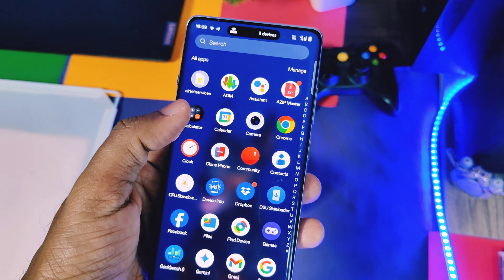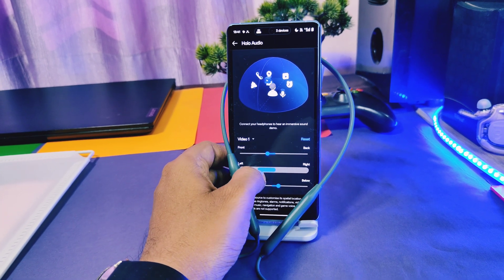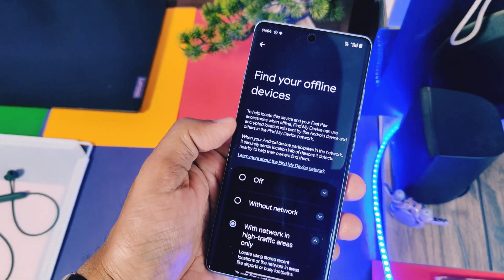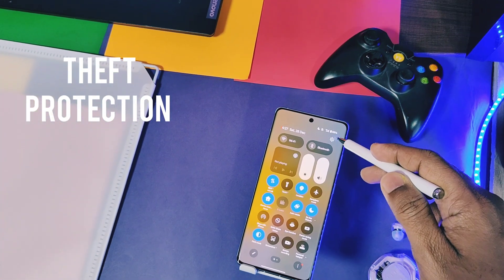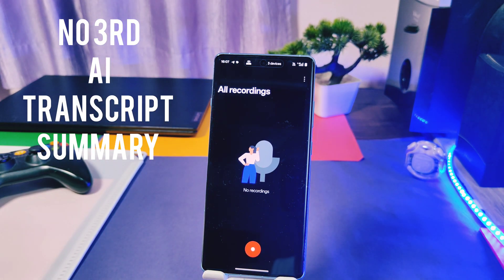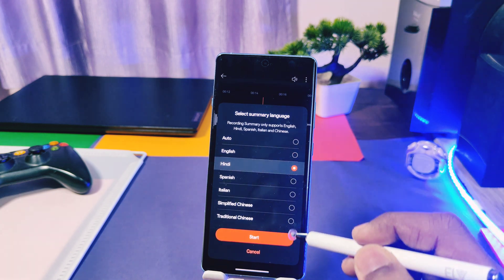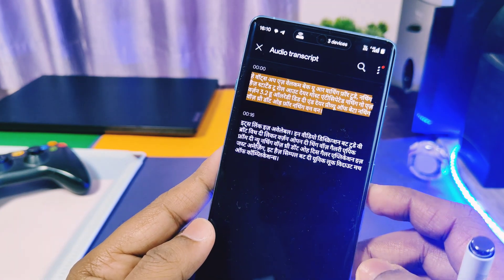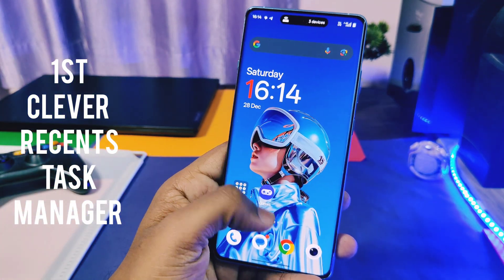Oxygen OS 15 update OnePlus 11R : amazing hidden features!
Hey what's up guys welcome back you are watching 4U tech. The most anticipated Oxygen OS 15 updates are gradually rolling by OnePlus for there Major devices like one 11, 11R, 12  ,12 R and remaining devices will get ota by  Feb 2025

But there are 7 amazing hidden features are there in oxygen OS 15 that I missed to review in those videos.

You can check in-depth review of oxygen OS 15 stable build reviews for OnePlus 12R and 11R there links are available in video description
some of them you already knows about  but most of users still unaware of these small changes thats why I created this video.
So  today we will in-depthly check out how these features working and making your oxygen OS 15 more productive and secure as compared to any stock roms of other OEMs

Timeline:
00:00 Intro and important information
01:11 Number 7th feature
01:30 No 6th Feature
02:24 No 5th Feature
04:34 No 4th feature
05:53 No 3th Feature
06:41 No 2nd Feature
07:01 No 1st feature
07:28 Final verdict
Oxygen OS 15 update in 11
Oxygen OS 15 OnePlus 11
Oxygen OS 15 OnePlus 11r download
OnePlus 11 oxygen OS 15 update
OnePlus 11 oxygen OS 15
OnePlus 12 oxygen OS 15
OnePlus 12 oxygen OS 15 update
Oxygen OS 15 wallpaper customisation
Oxygen OS 15 depth effect
Oxygen OS 15 open Canvas oxygen OS 15 app opening animation